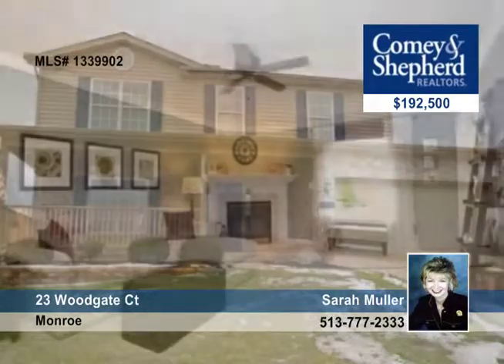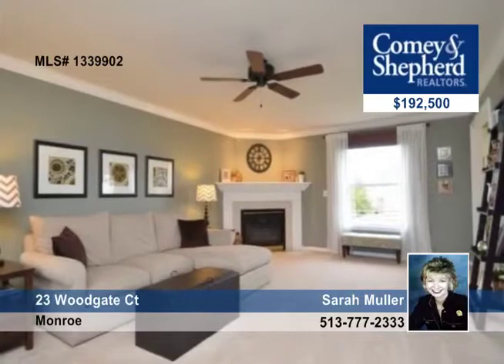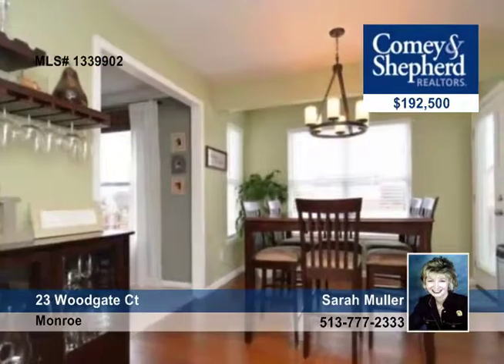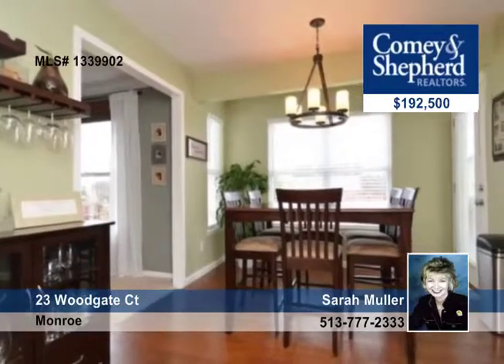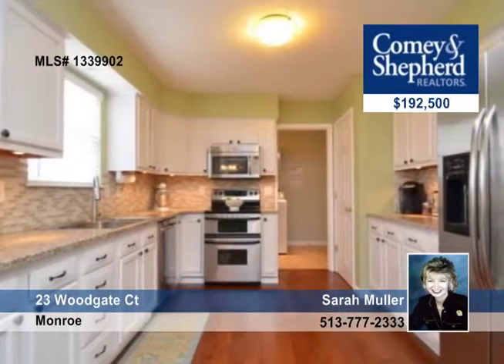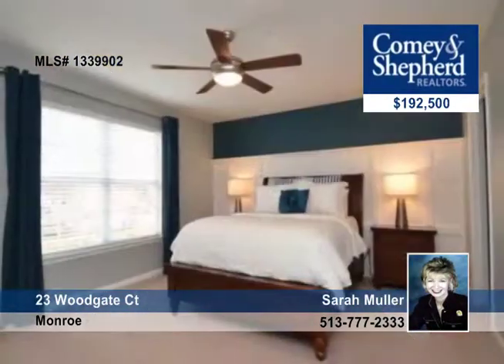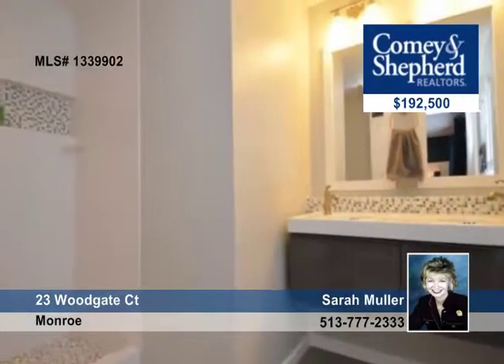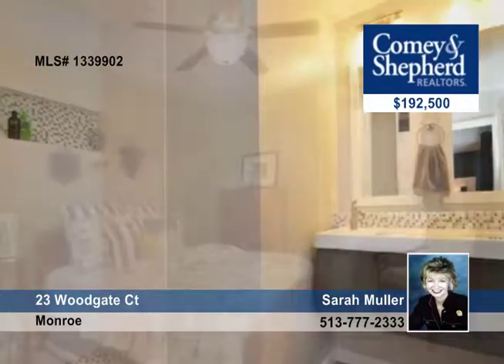Home for sale in Monroe, OH | $192,500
Stunning!Total remodel in every room,over 45k of improvements!Gourmet Kit w/granite,under cab lights,dbl oven,SS appls,Newly remodeled Master Ba w/custom shower,vanities.Hickory hardwood flring,custom closets,prof landscaping.Will Not Last!